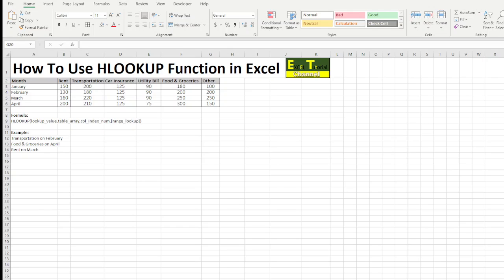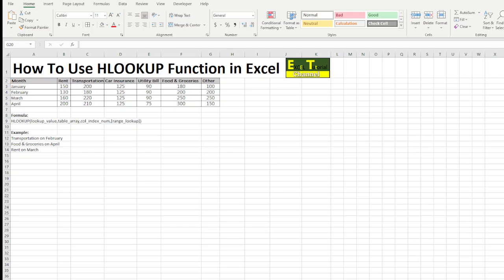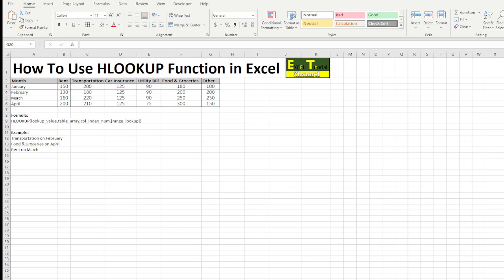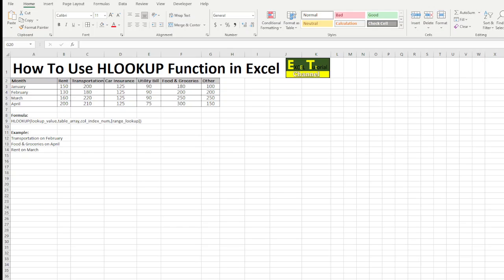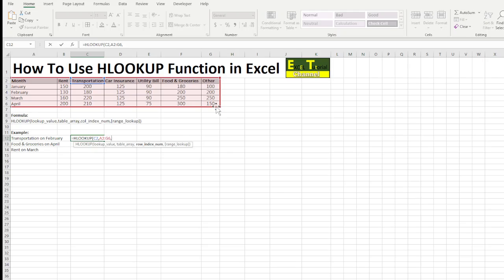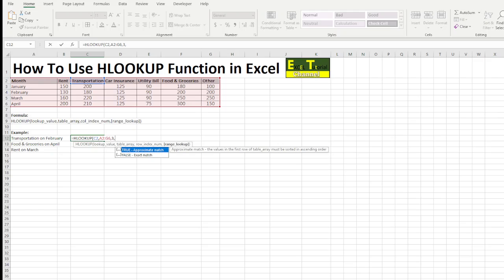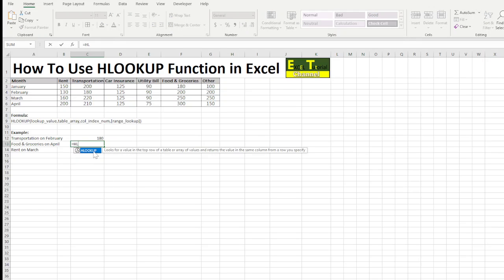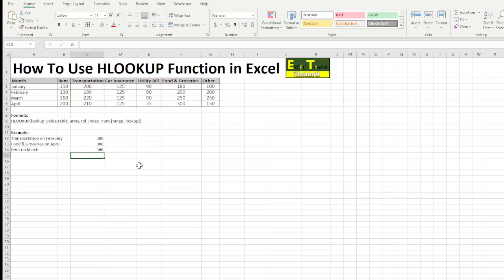HLOOKUP Function in Excel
HLOOKUP stands for Horizontal Lookup and can be used to retrieve information from a table by searching a row for the matching data and outputting from the corresponding column. While VLOOKUP searches for the value in a column, HLOOKUP searches for the value in a row.